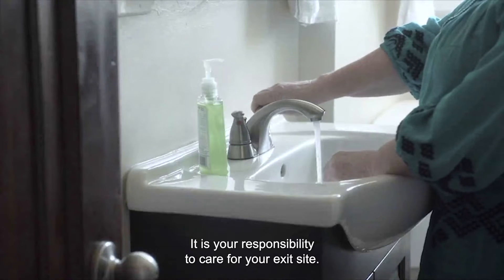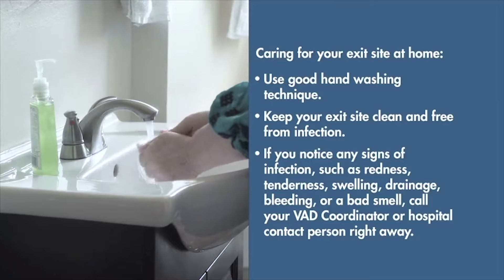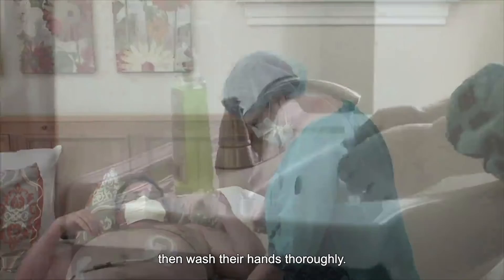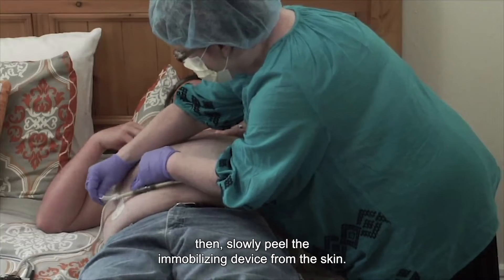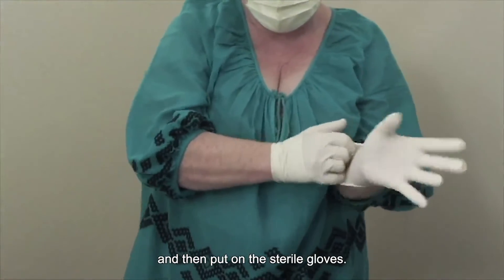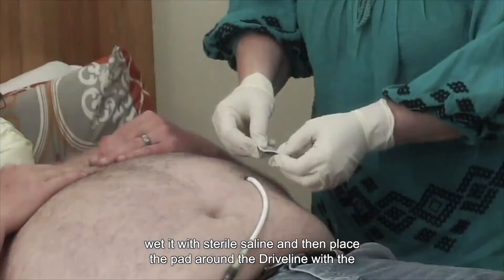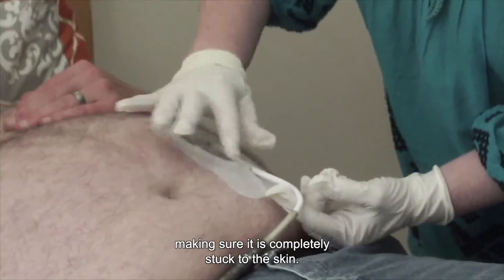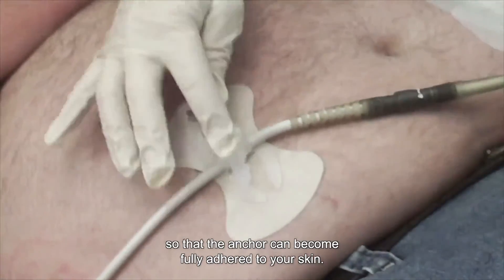HeartMate 3 LVAD Patient Education Program - Part 11 of 17 Driveline Dressing Change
Welcome to the HeartMate 3 LVAD Patient Education Program. This 17-part series will help you learn how to safely operate the HeartMate 3 heart pump and the LVAD system components. Part 11 details the best practices for driveline dressing change and keeping your exit site clean.